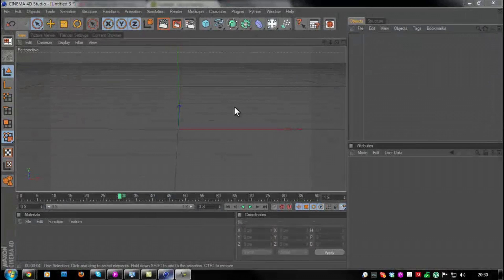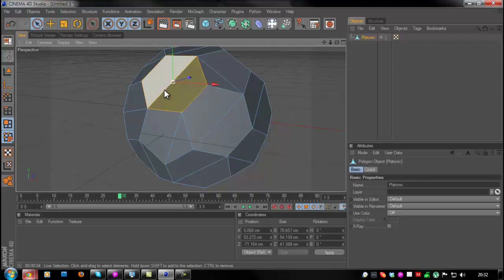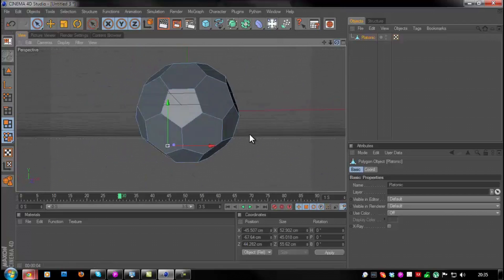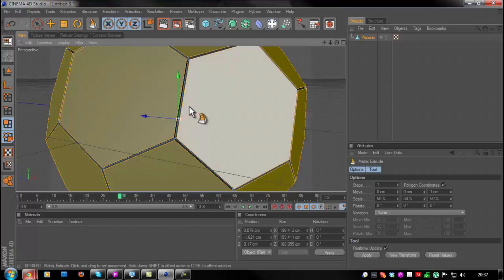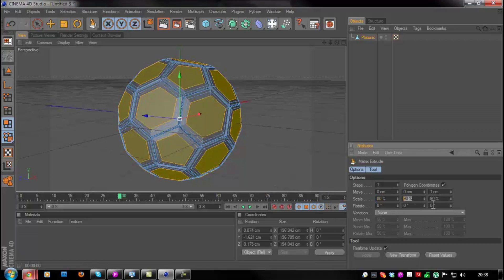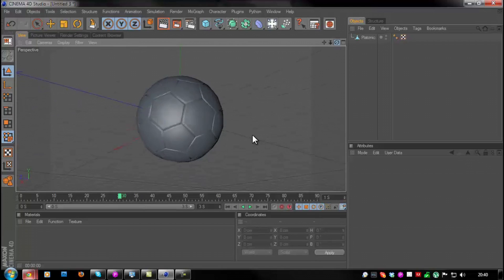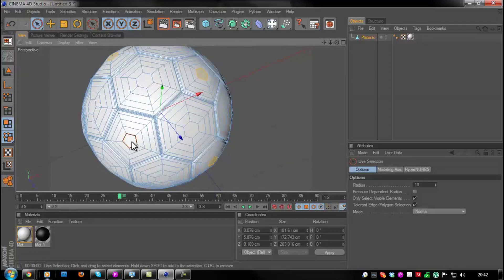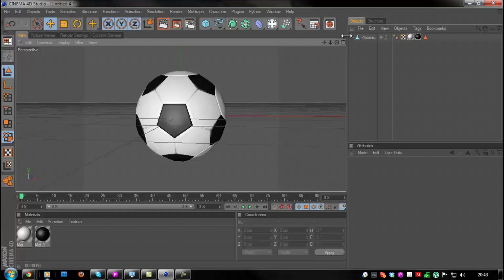Cinema 4D: Model a Soccer Ball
Learn how to turn a platonic shape into a soccer ball using Cinema 4D. Start out by creating a platonic shape and setting its type to Bucky. From there you need to get rid of the line separating the polygons into halves. To do that select each polygon individually and melt the two halves together. Then VideoFort Don shows you how to extrude the polygons to give your soccer ball a rounded look. Now you can add texture and color to the ball by creating two new materials, one white and one black. Apply the white material to the entire ball. After you've applied the white, select the center most segments of the 5-sided polygons, then go to selection, grow selection. Notice the next segment of the polygon fill, hit "U I" to repeat this until all segments of the 5-sided polygons are filled. After you have all the 5-sided polygons selected you can apply the black material to the ball. You should now have a ball that resembles a soccer ball.